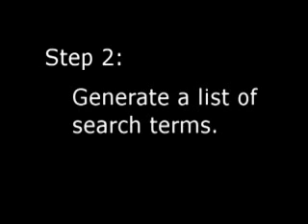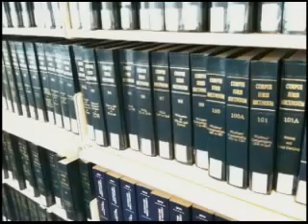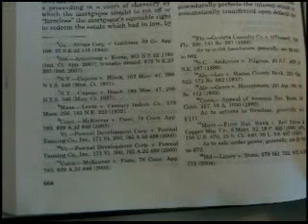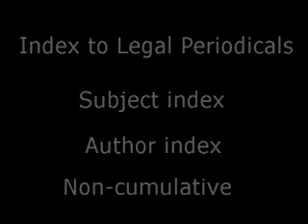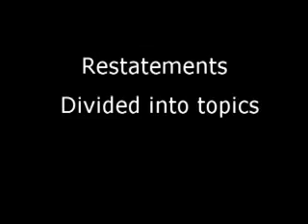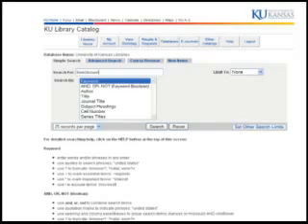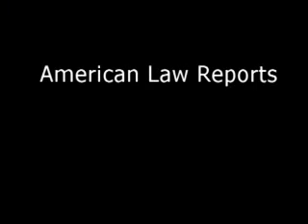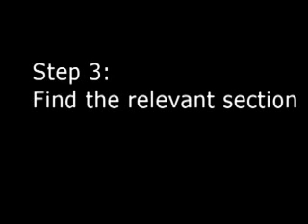Secondary Sources Research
KU Wheat Law Library's guide on conducting secondary source research.